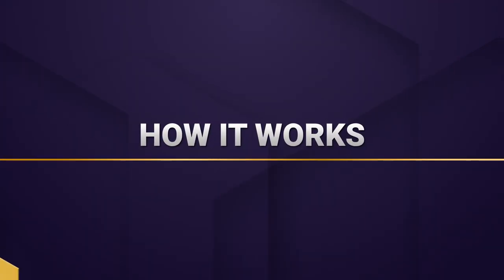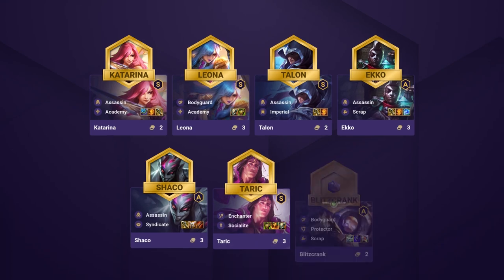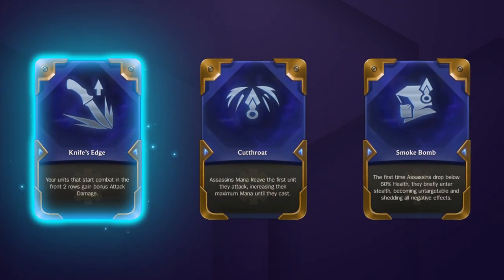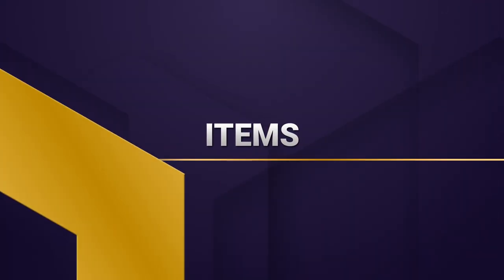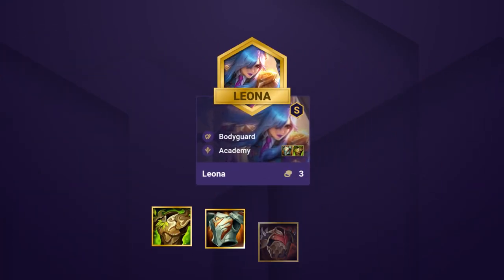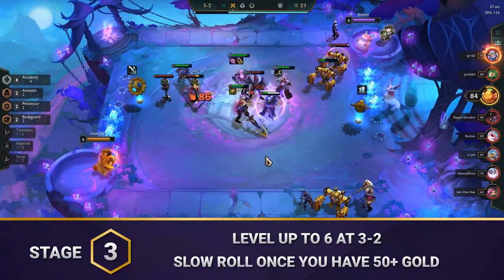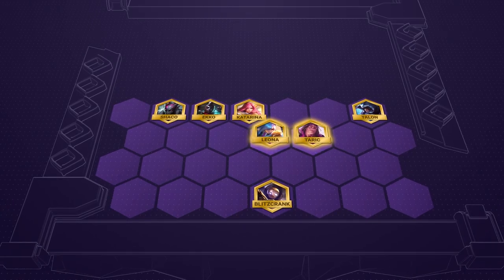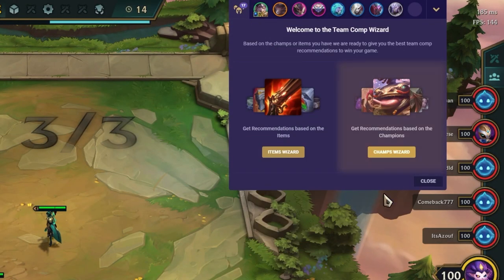Set 6 Katarina Re-Roll Guide | Mobalytics TFT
Let's take a closer look at the 'Katarina Re-Roll' comp in the new Set 6 Teamfight Tactics, Gizmos & Gadgets. Head to our website for more details!